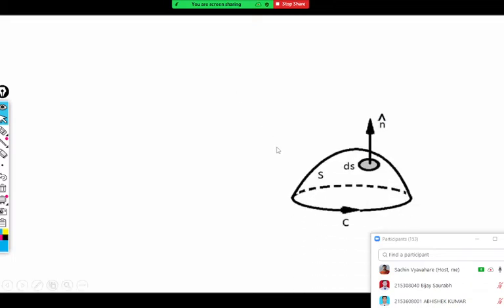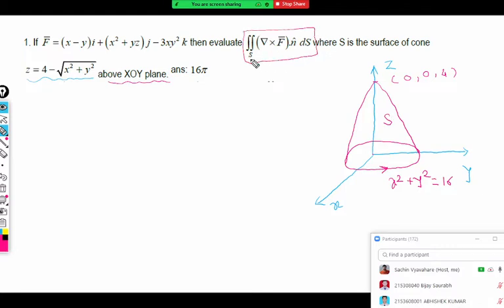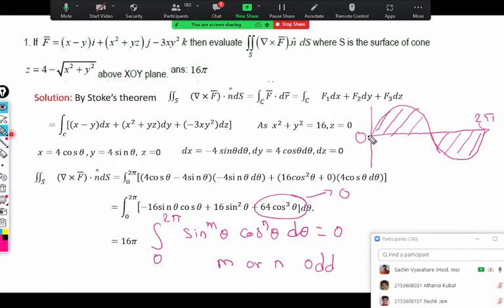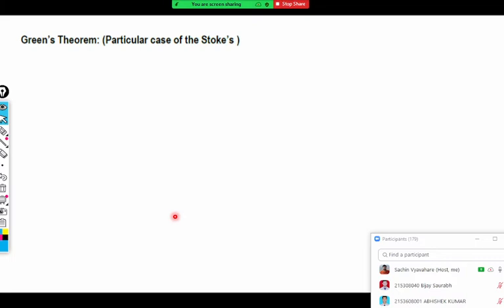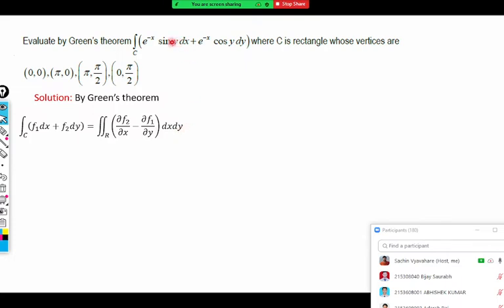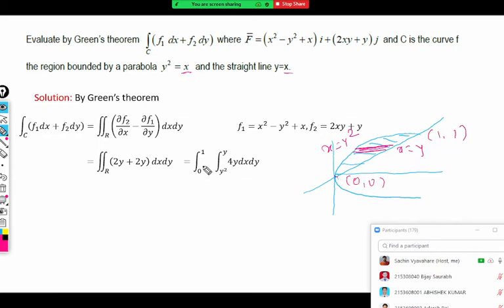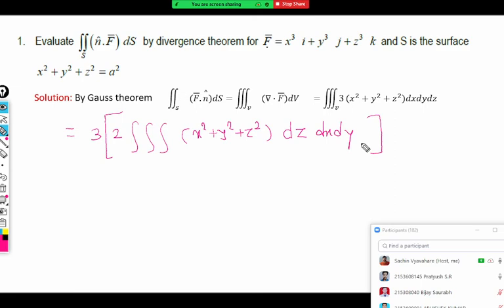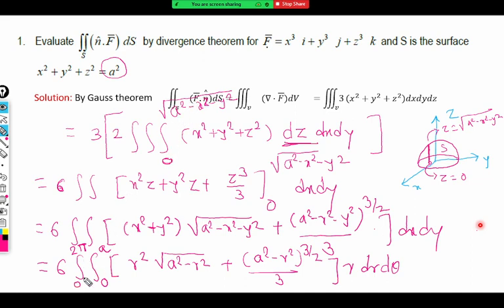Session 5 Stokes Greens & Gauss Theorem